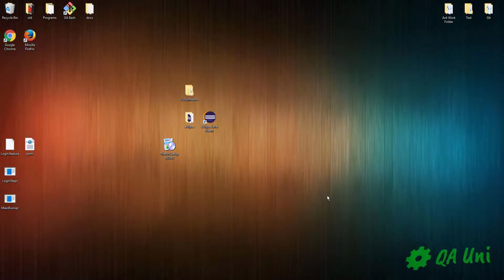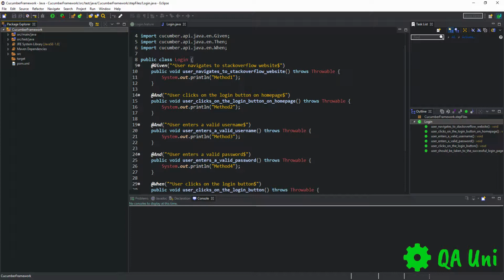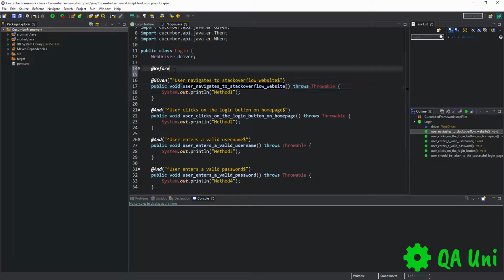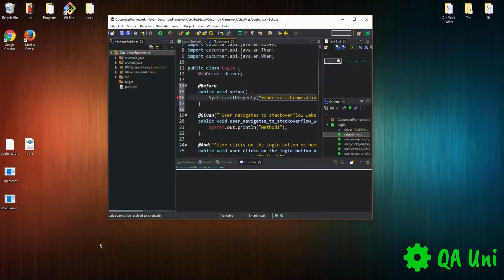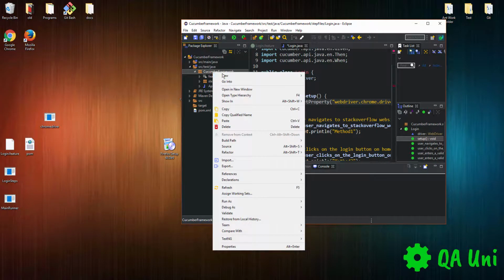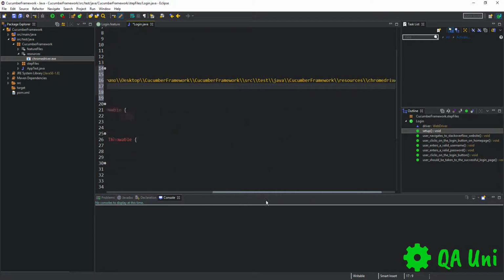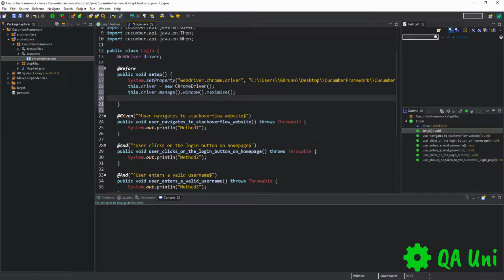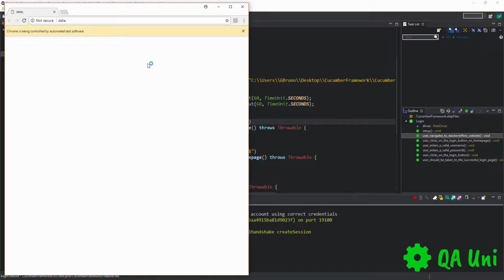Selenium & Cucumber BDD – Tutorial 23/32: Browser Factory Creation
NEW COURSES NOW AVAILABLE - UPDATE (2019) :
Advanced Selenium Webdriver, Java & Cucumber BDD:

Selenium & Cucumber BDD – Tutorial 23: We will be conducting automation tests against a live website, so it’s a mandatory task for us to open and close browser window(s) to replicate realistic test scenario(s). In this lecture we will develop a sole class to handle such events (Deleting all cookies for each browser instance, opening and closing browser windows).